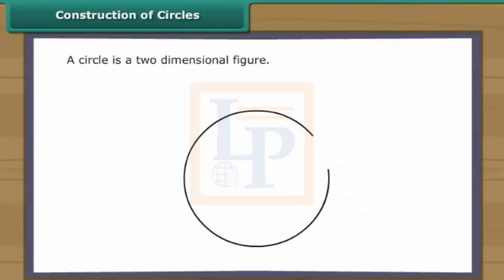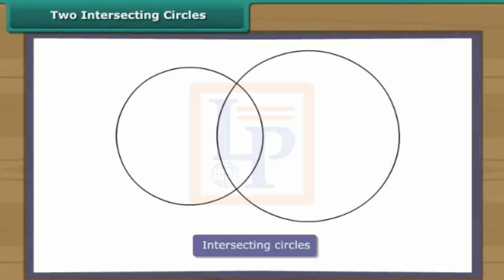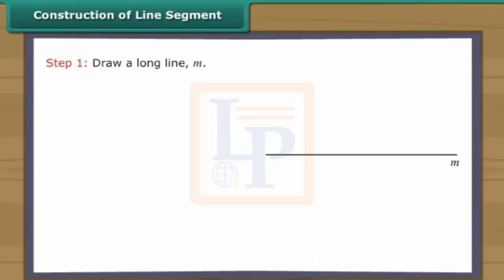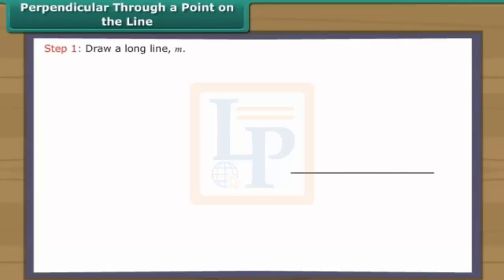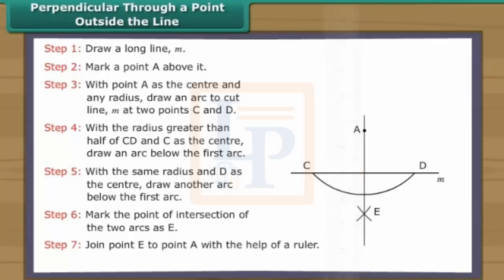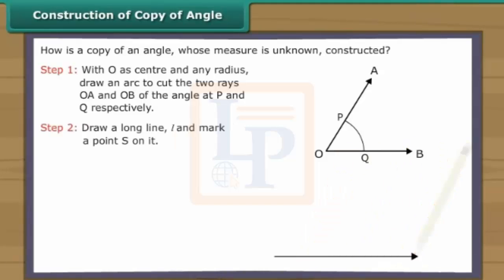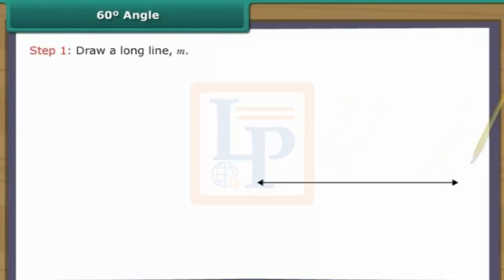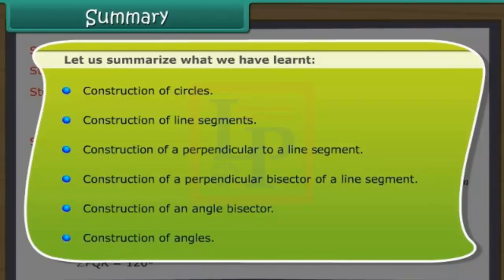Practical Geometry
Hello Friends,